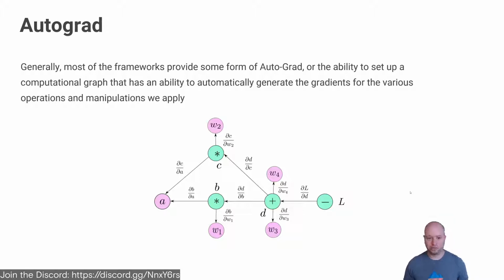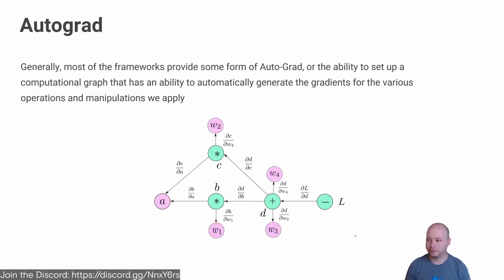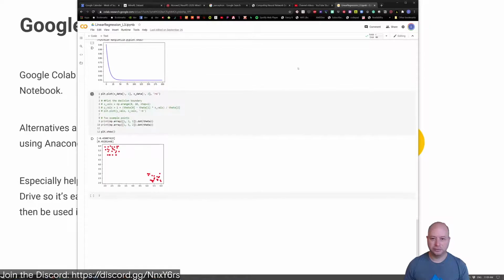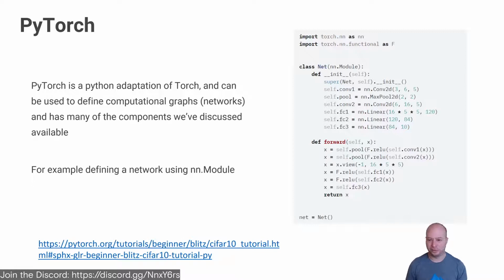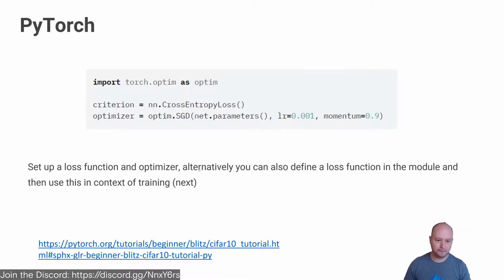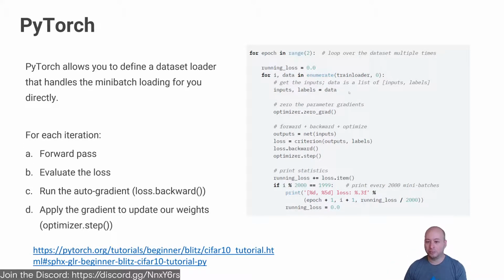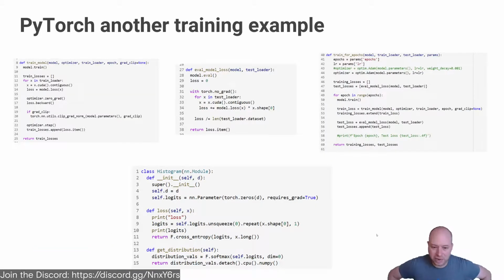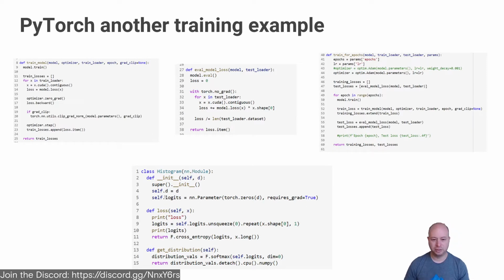IGME 797 L5 1 Frameworks (mostly pytorch)